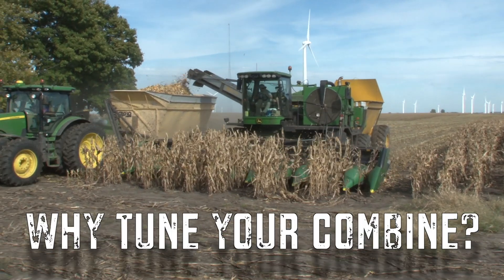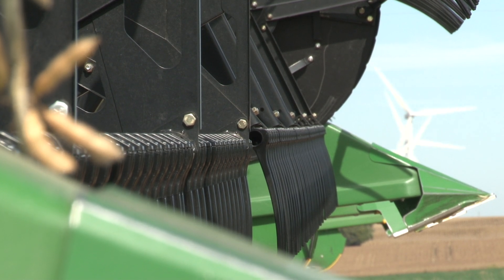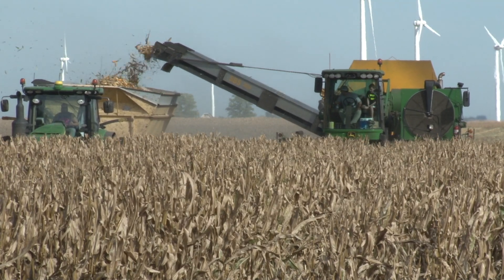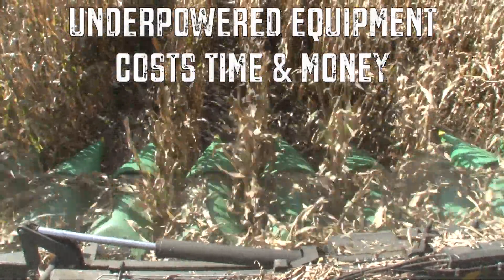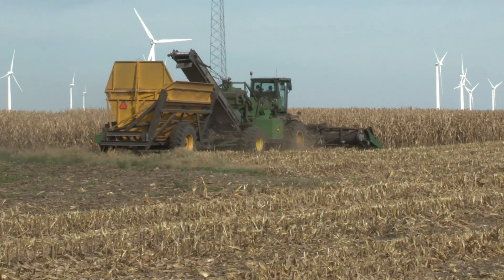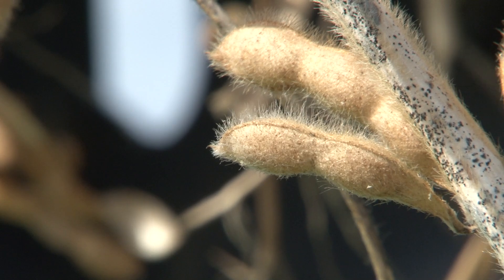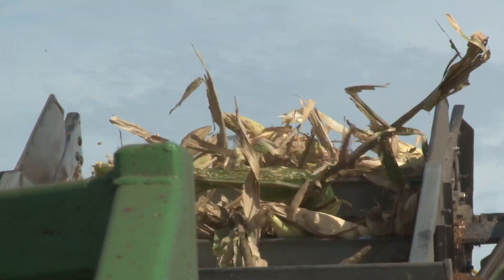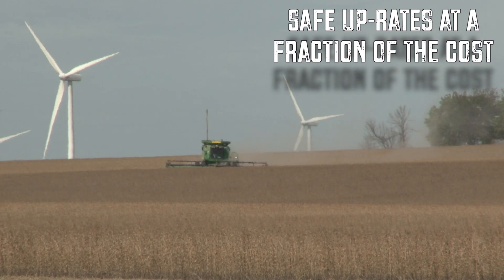Why Tune A Combine?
Custom diesel tuning will give your equipment the power you need to get the job done. The Power Manager is a tuning device we use to read your stock computer and then install the customized tuning calibration. This is a very similar method the OEM uses to give more expensive models more power. Often, the lowest-rated horsepower combine, chopper, or tractor will have the same engine, cooling system, and drive-line as a higher horsepower model. In these situations, the only difference is the engine "computer programming" (also known as "tuning calibration").